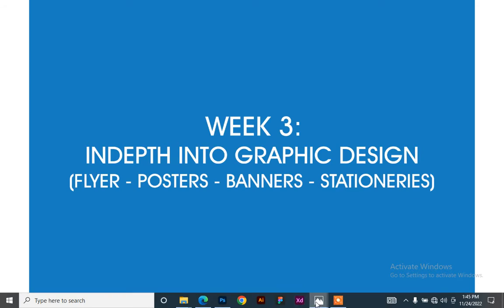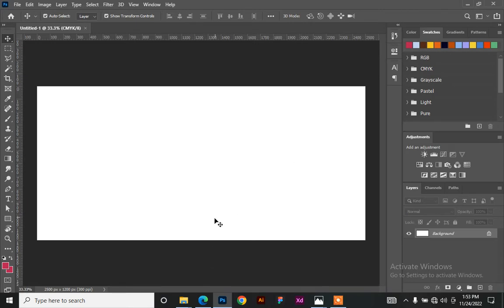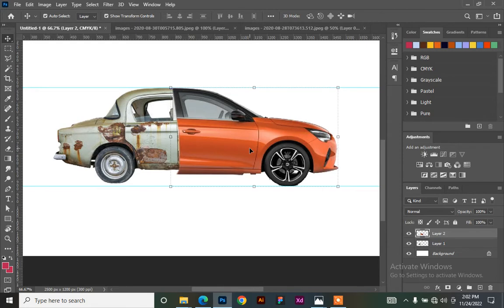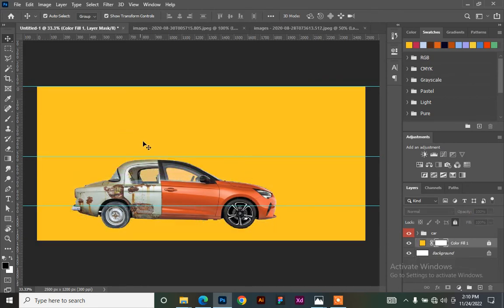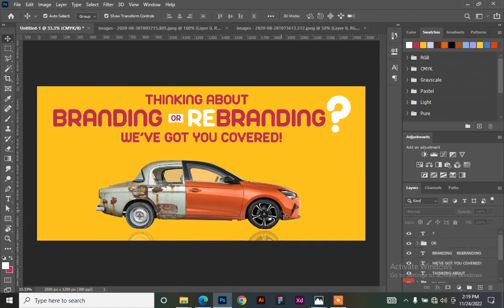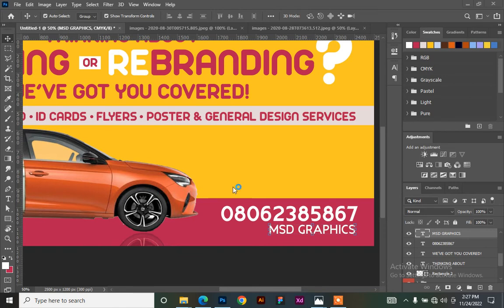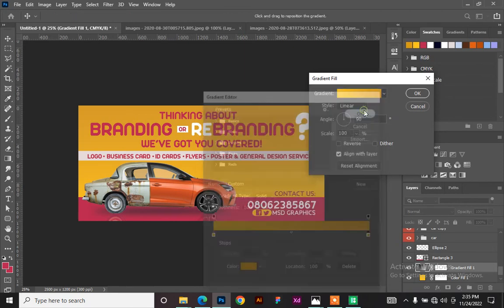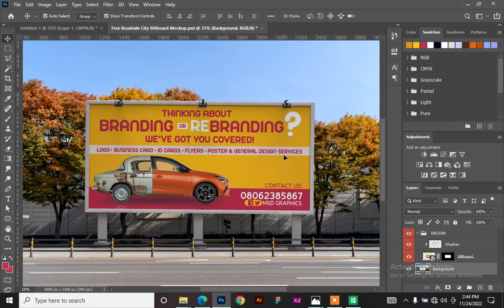INDEPTH INTO GRAPHIC DESIGN: Introduction to Flyer,Poster,Banner and Stationeries Design - 2